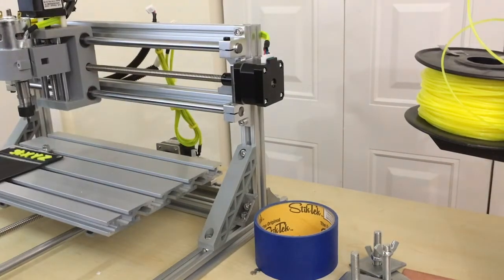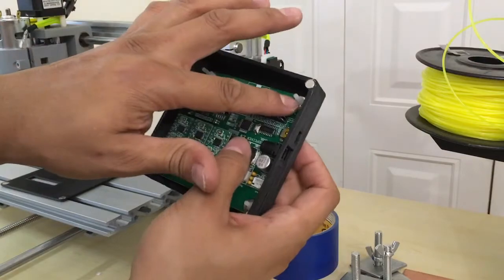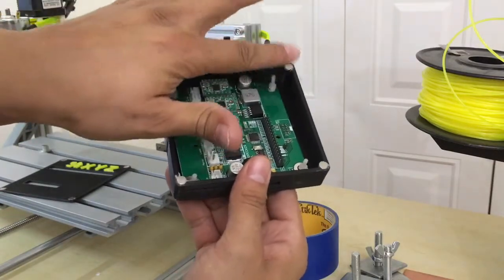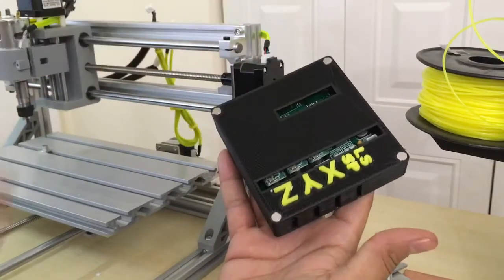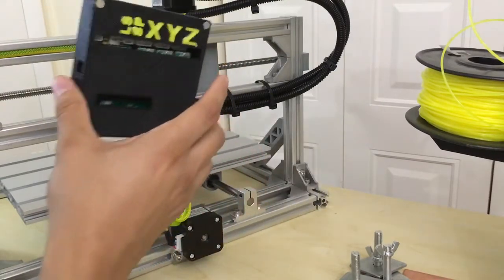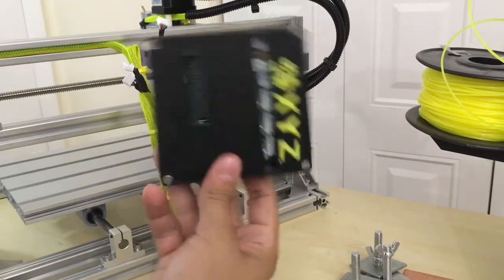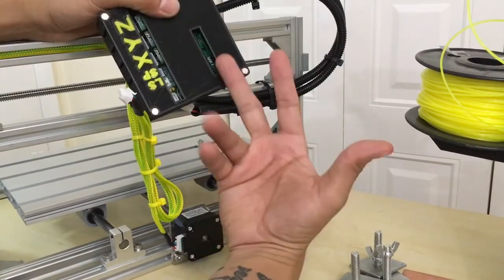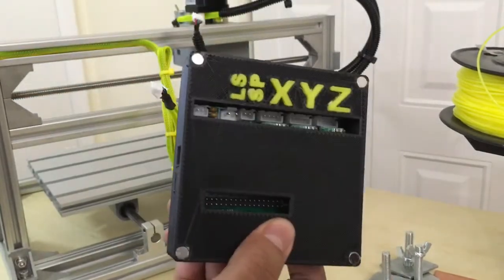Cnc 3018 Driver Case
3d printed a case for the driver board. It was more of a hacked up job my measurements were all screwed up but I made it work. For what it’s purpose is I am just going to leave it as is.